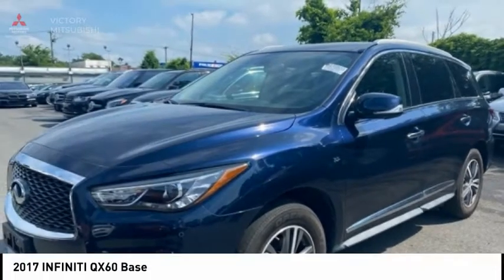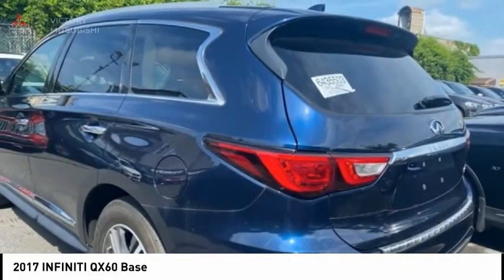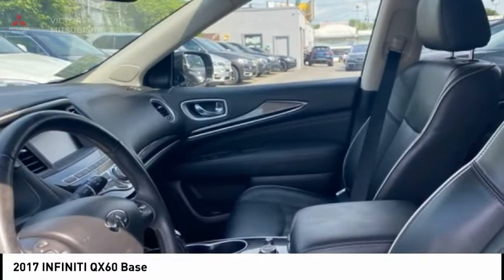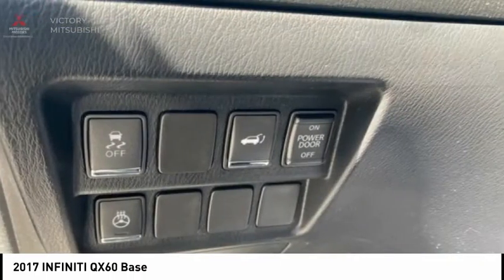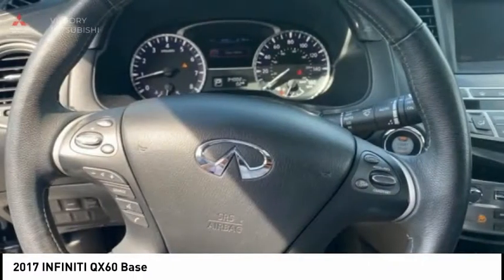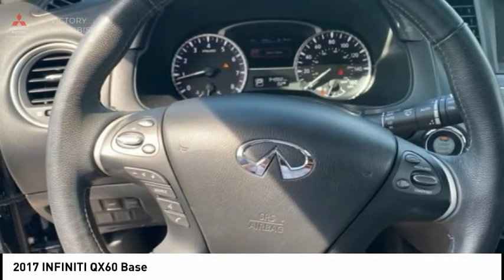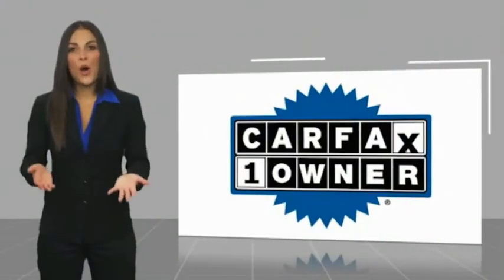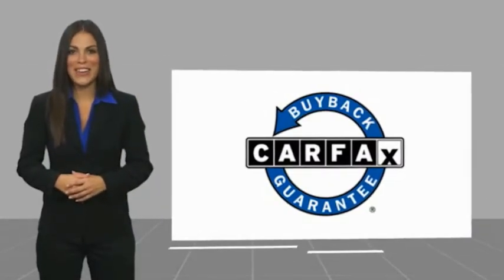2017 INFINITI QX60 Bronx NY 3882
2017 INFINITI QX60 Base

Victory Mitsubishi
4070 Boston Road

Welcome to Victory Mitsubishi! We offer a combined inventory of 400 cars new and pre-owned vehicles and all come with a quality assurance inspection also our new cars have an unprecedented 10 year 100k mile warranty we also have vehicles car for any want or purpose. Come in to test drive this INFINITI QX60 today! Priced below KBB Fair Purchase Price! *.brCARFAX One-Owner.br2017 INFINITI QX60 Hermosa Blue 4D Sport Utility Save yourself Time and Money - Fill out a credit application online at victorymitsubishi.com and get pre-APPROVED! Same day delivery. View our entire inventory by visiting our virtual showroom at victorymitsubishi.com - Only 2 blocks away from Exit 13 off I-95 or Minutes from exit 7 on the Hutchinson Parkway. While we make every effort to ensure the data listed here is correct, there may be instances where the pricing, options or vehicle features may be listed incorrectly. Dealer cannot be held liable for data that is listed incorrectly. Visit Victory Mitsubishi online at victorymitsubishi.com to see more pictures of this vehicle or call us at today to schedule your test drive. please refer to dealers website for exact pricing and for any incentives that we my apply!br*